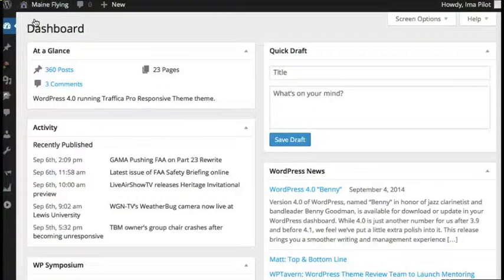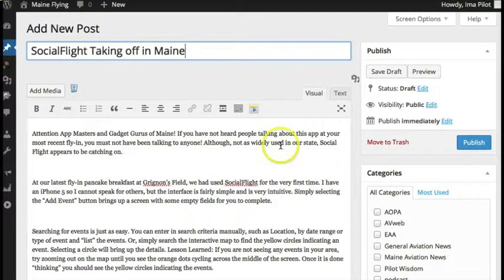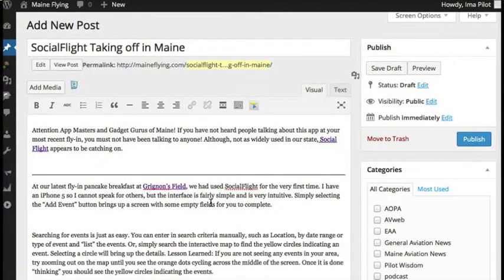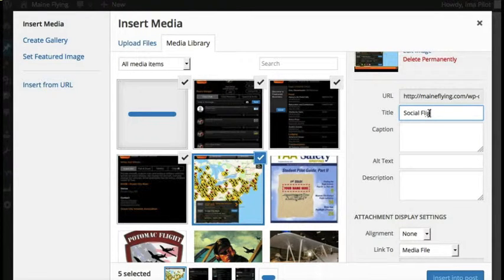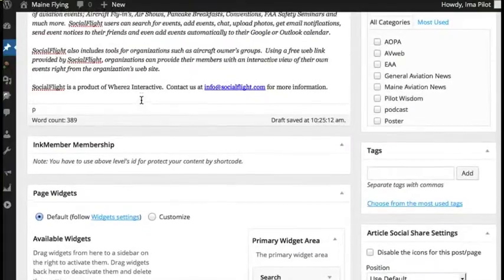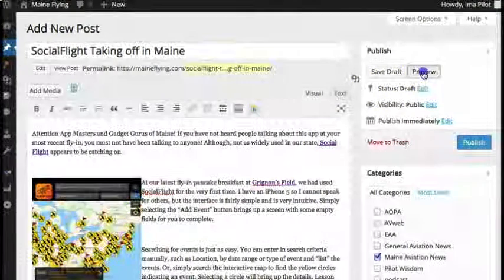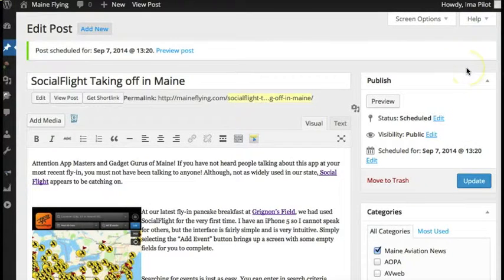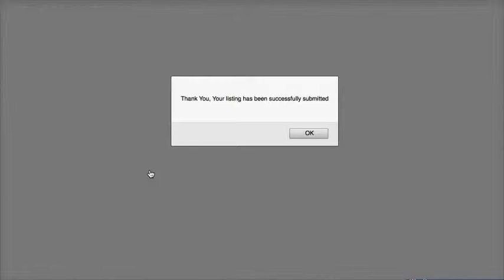Writing and Posting an Article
Create and Post and Article